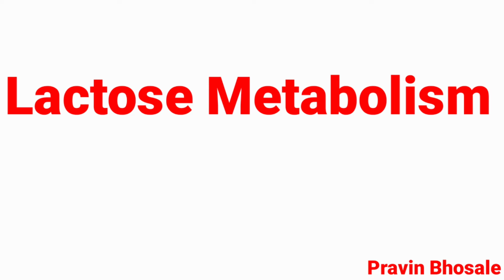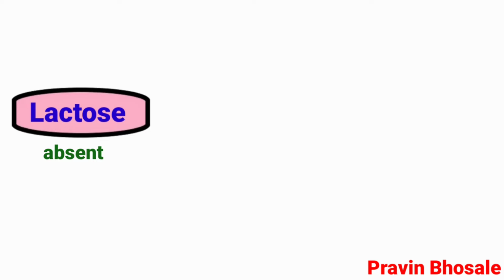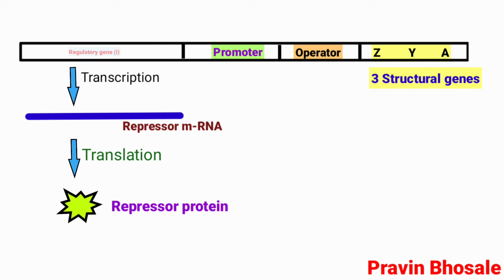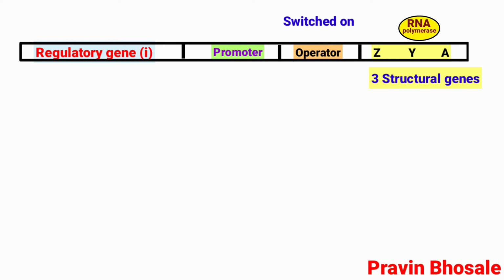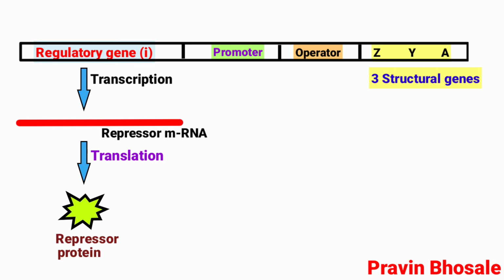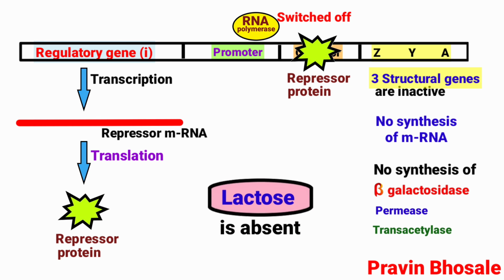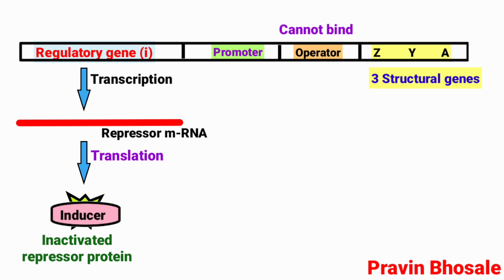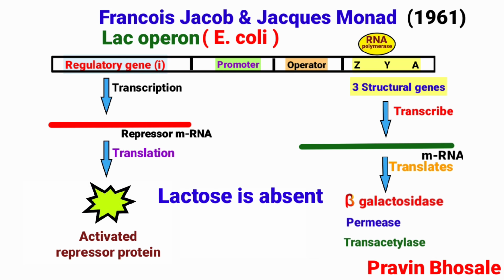Lactose metabolism | Lac Operon | Pravin Bhosale